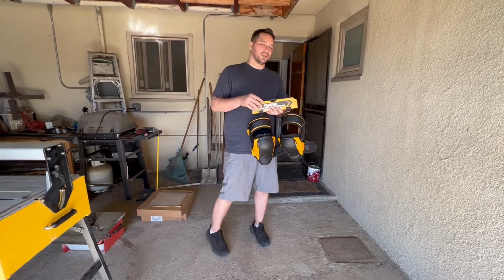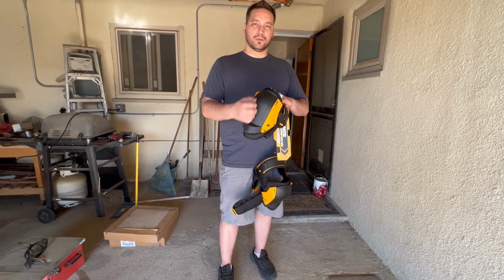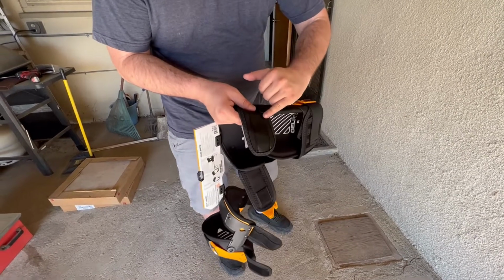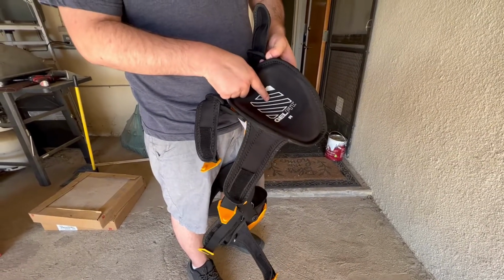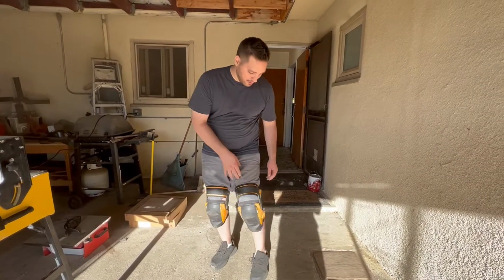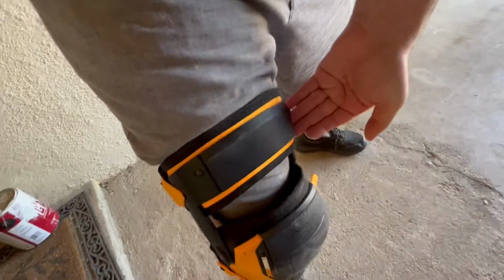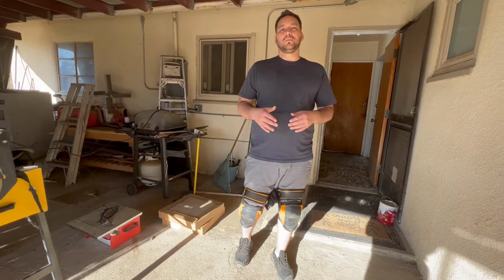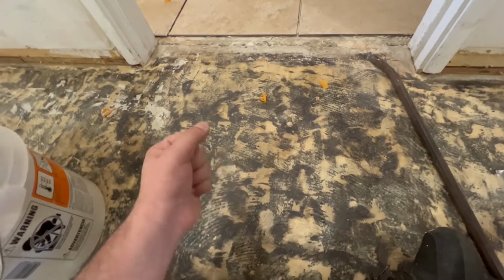Best Kneepad option you can buy for the price!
Looking to get some quality knee pads? Don't know what to purchase? Want a quality knee pad option without breaking the bank? Can't decide to buy a pad or knee pads? Lets see if buying knee pads under $60 are worth buying and what features you should look for pertaining to your job's needs.

0:00 Intro
0:50 Features
1:21 Scuffs
6:37 Foam Pad
7:24 Cheap Knee pads
8:02 Issue
9:20 Adjust!!!
11:02 Think about
12:11 Better than knee pads!!!